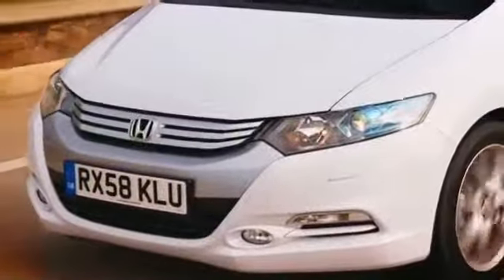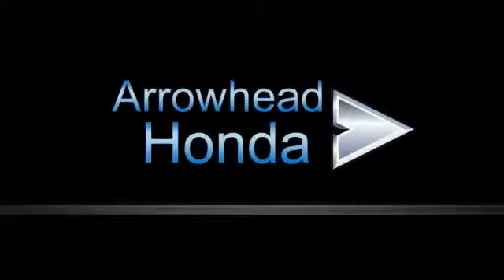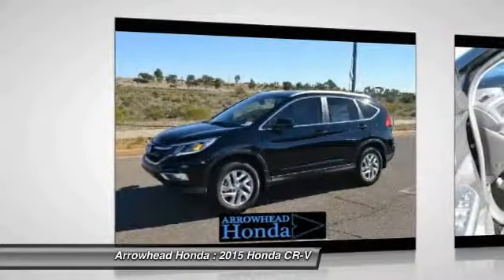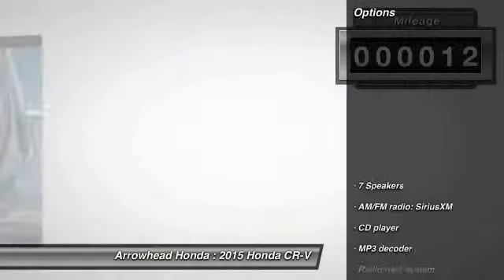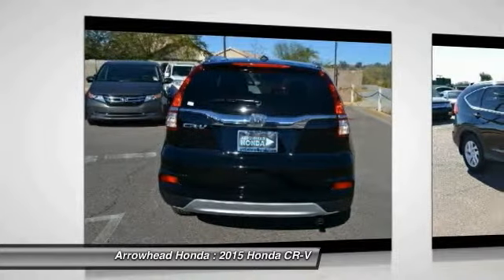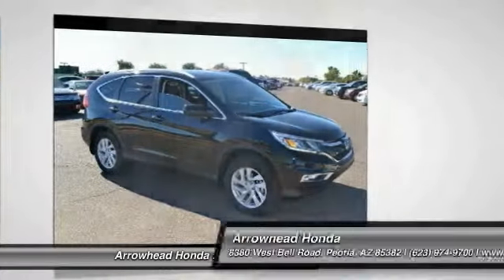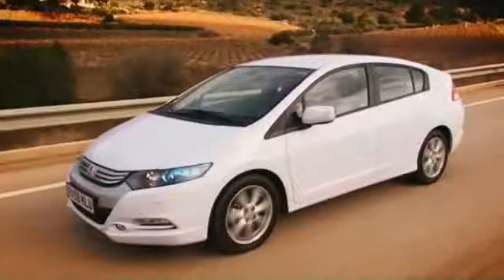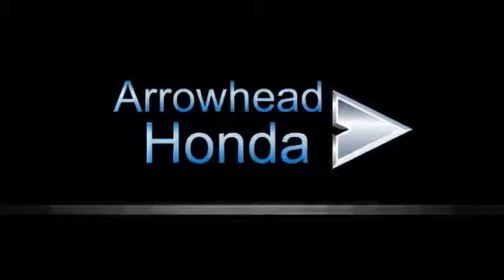2015 Honda CR-V Peoria AZ 14267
2015 Honda CR-V EX-L

Arrowhead Honda
8380 West Bell Road

Here it is! What are you waiting for?! Here at Arrowhead Honda, we try to make the purchase process as easy and hassle free as possible. We encourage you to experience this for yourself when you come to look at this stunning 2015 Honda CR-V. Whether it's navigating the jammed roadways or the crowded parking lots, you'll enjoy the surprising maneuverability of this SUV.